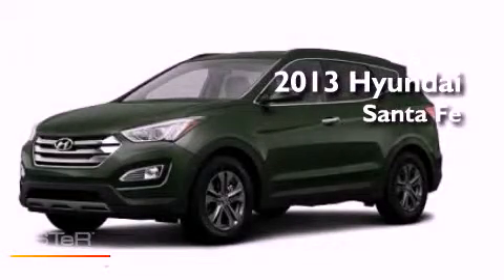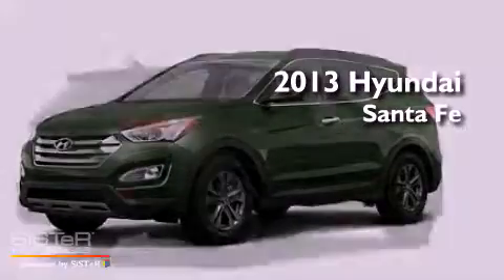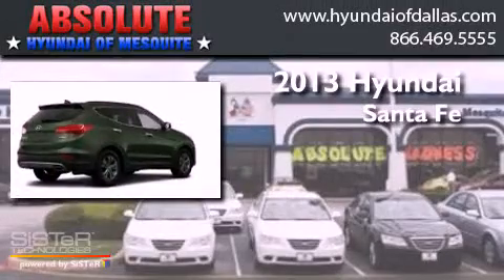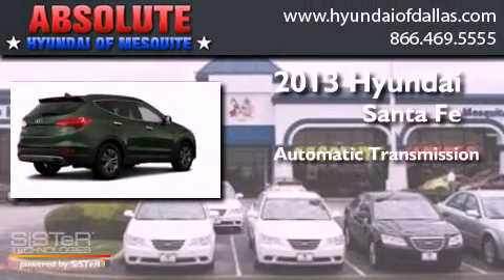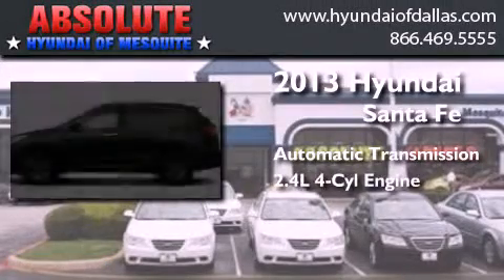2013 Hyundai Santa Fe Mesquite TX Plano TX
Year : 2013
 Make : Hyundai
 Model : Santa Fe
 Engine : 2.4L I4
 Trans . : Automatic
 Exterior : Green
 Miles : 5
 Interior : Tan
 Stock : DG060042